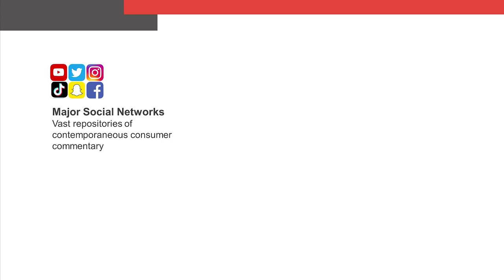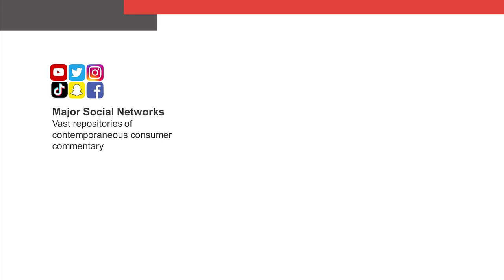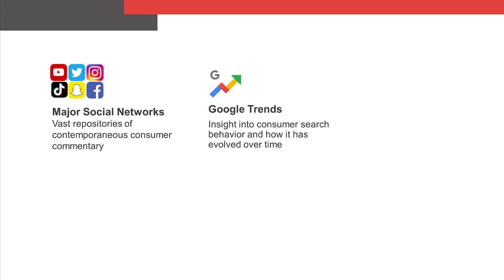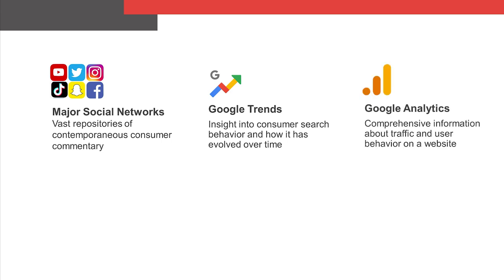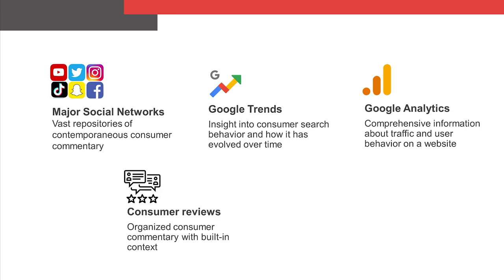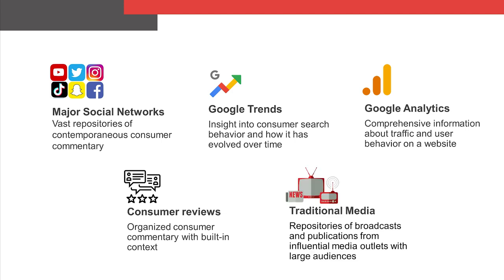Voluble Insights: Overview of the Online Media Landscape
Dave Heller, Principal at Voluble, provides an overview of the online media landscape and some practical advice for how to incorporate this information into your next case.